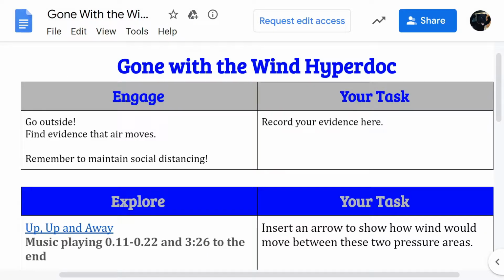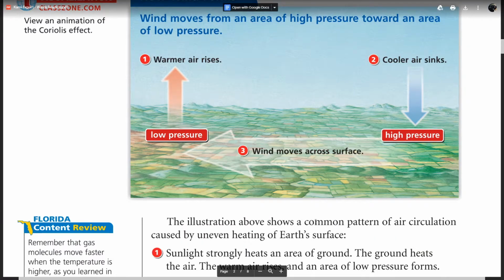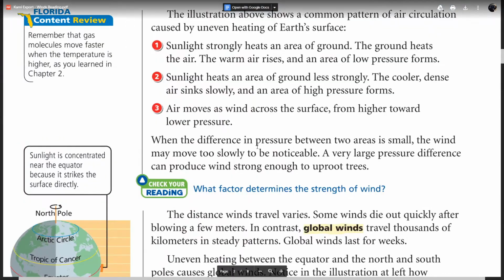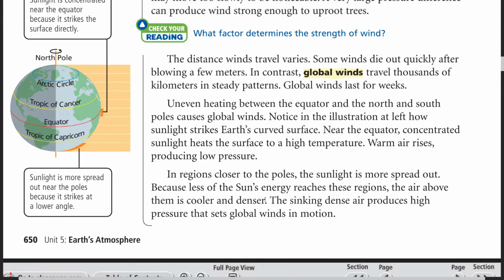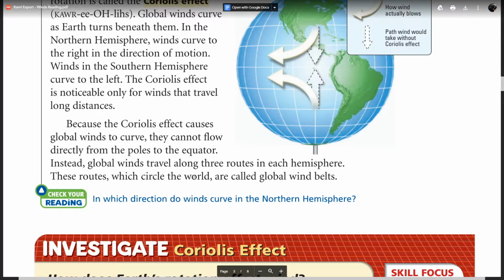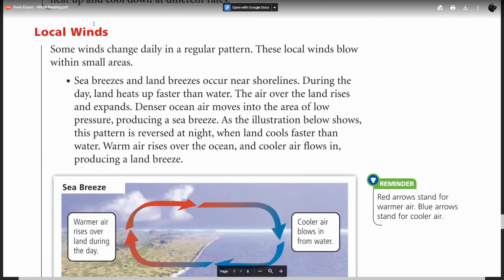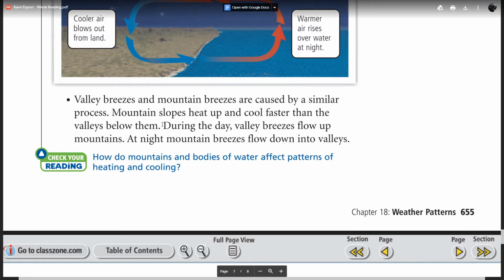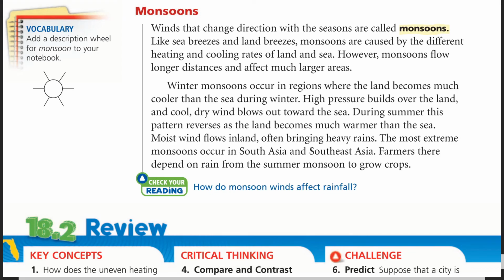Uneven Heating from Textbook Reading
This video is of the reading from the hyperdoc for the uneven heating of the Earth.